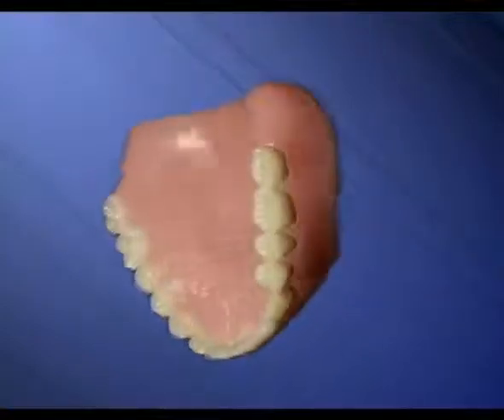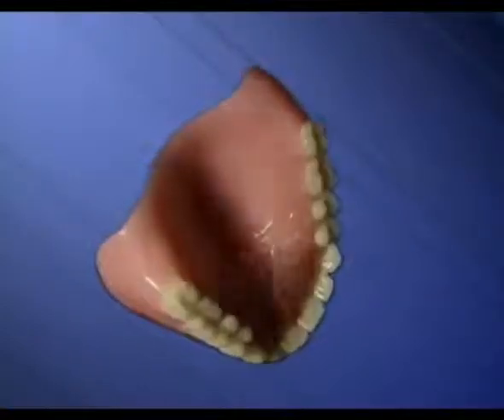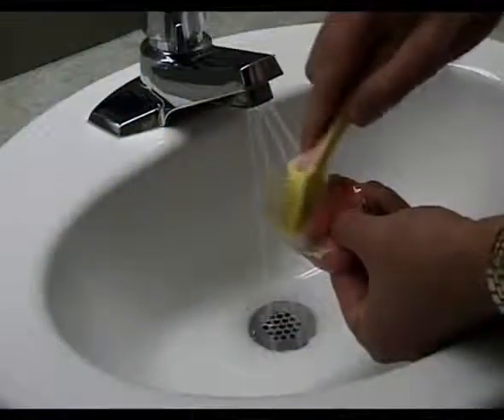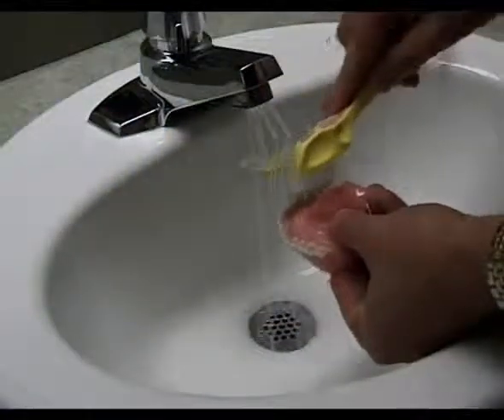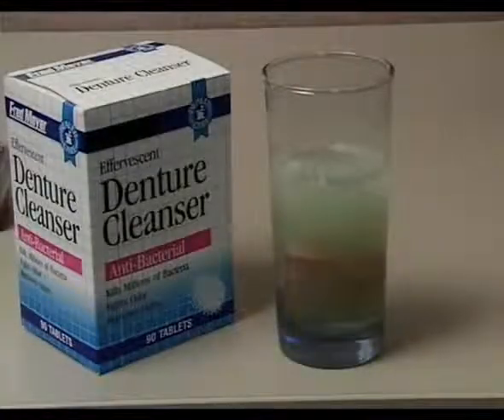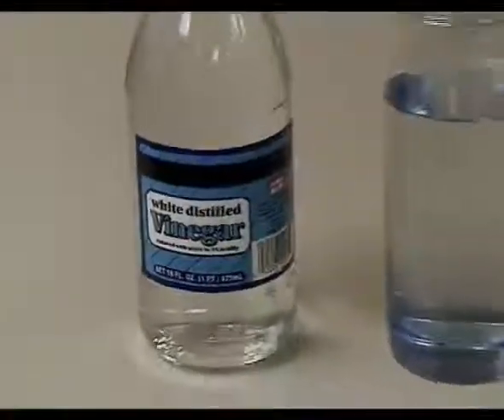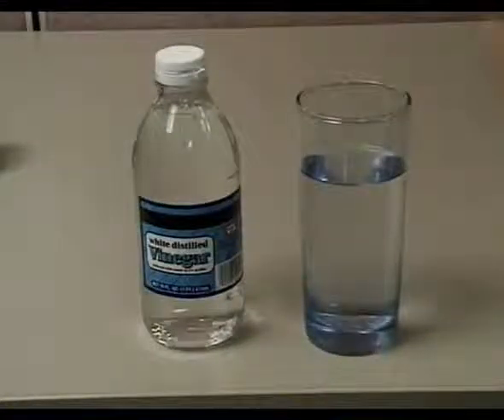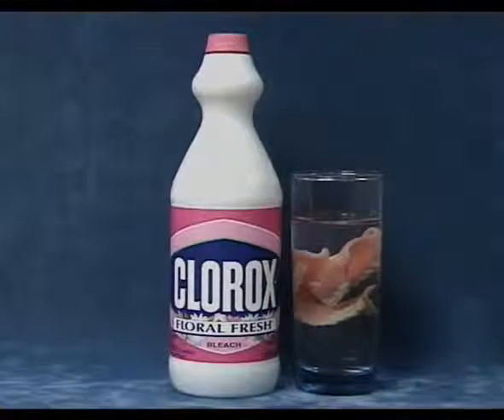Denture Care - Miskin Ajax Dental